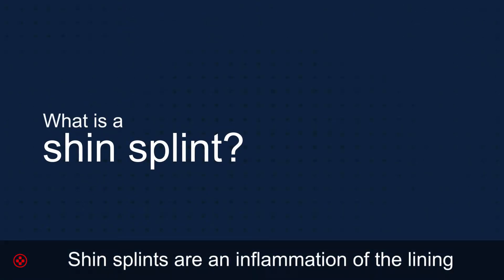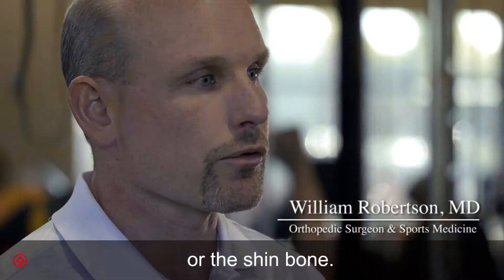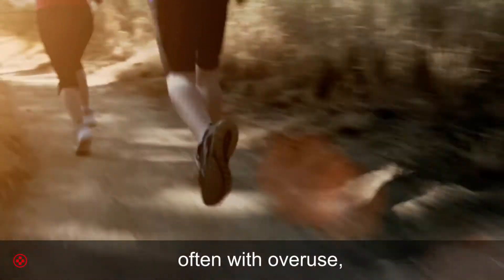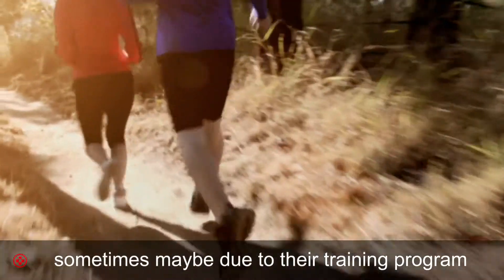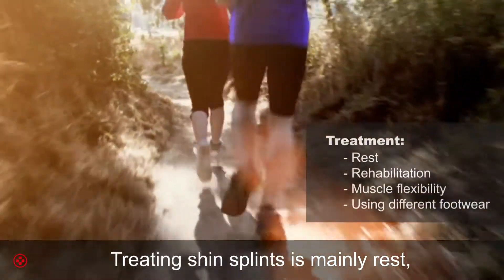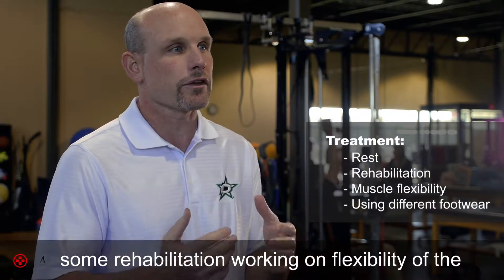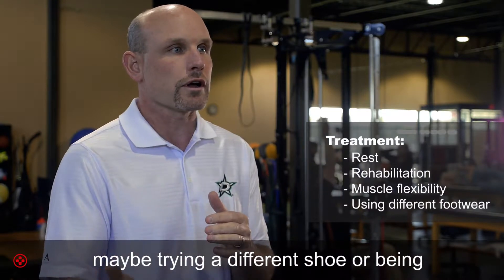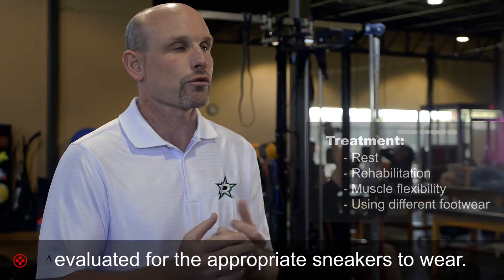What is a shin splint?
William Robertson, MD explains how to identify and treat shin splints.